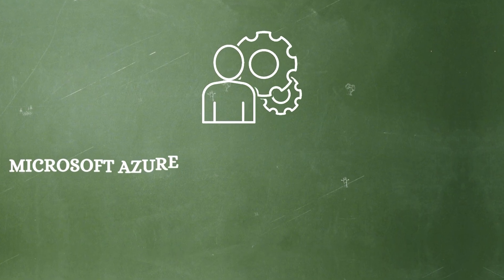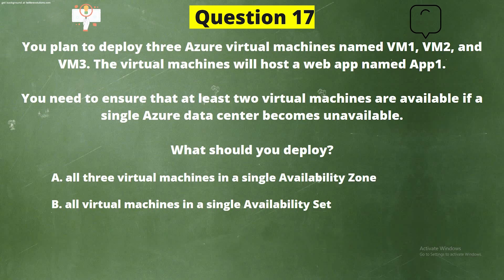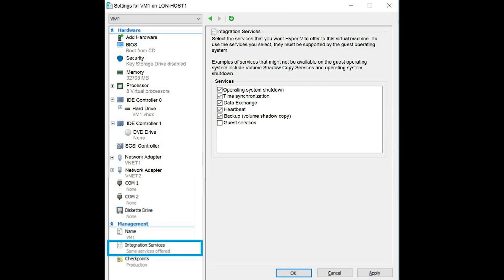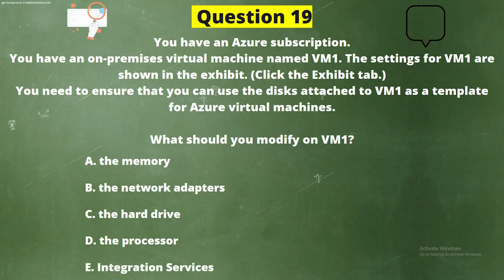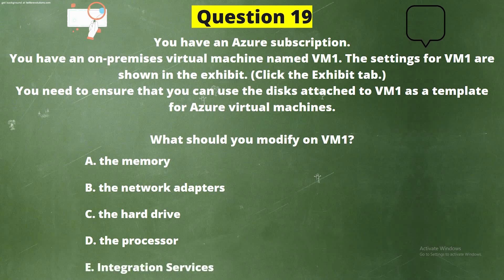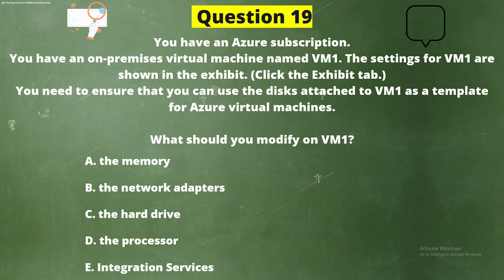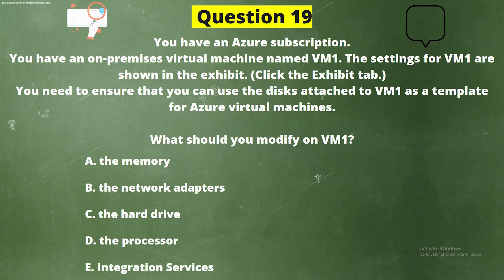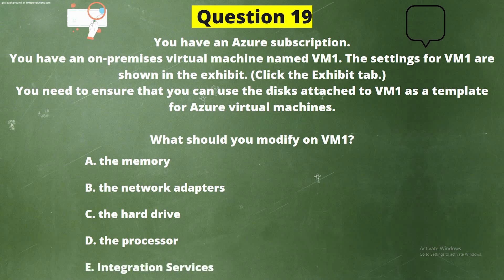AZ 104 Microsoft Azure Administrator Practice Questions 2022 - Part 4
This AZ 104 Microsoft Azure Administrator Practice Questions 2022 - Part 4 should help you prep for the AZ-104 exam. And we are always here to provide the best AZ-104 Practice Questions 2022. In this AZ-104 latest dump, We have made it possible for students who are looking for the best az-104 exam dumps for their preparation. These az 104 questions are effective and comprehensive materials for preparing for your exam. All of the questions on this AZ 104  Playlist are fully authentic and written by certified experts.

👇 What you'll Get in these Dumps?👇
➼ 375 Updated AZ-104 Questions with Proper Explanations
➼ Questions Suggested by Subject matter expert
➼7 days Refund policy

About Microsoft Azure Administrator Az 104 Exam:
The AZ 104 Microsoft Azure Administrator certifications are geared towards those who implement, manage, and monitor identity, governance, storage, compute, and virtual networks in a cloud environment. The Azure Administrator will provision, size, monitor, and adjust resources as appropriate.

Exam Details (Microsoft Azure Administrator - AZ-104)
➼ Certification Name: AZ-104: Microsoft Azure Administrator
➼ Prerequisites: There are no prerequisites for taking this course. Microsoft recommends ➼ candidates have a minimum of six months of hands-on experience administering Azure.
➼ Exam Duration: 120 mins
➼ Number of Questions: 40-60
➼ Passing score: 700/1000
➼ Exam Language: English, Chinese (Simplified), Korean, Japanese

📽 Our Popular Playlist You Can Watch📽